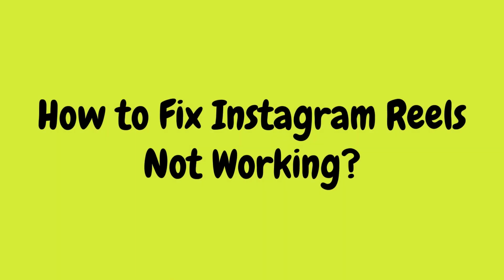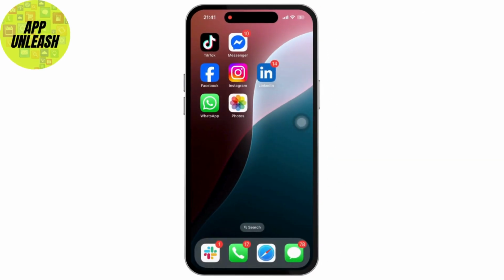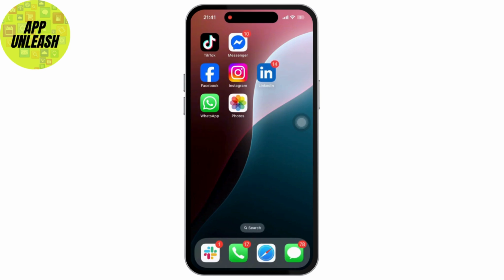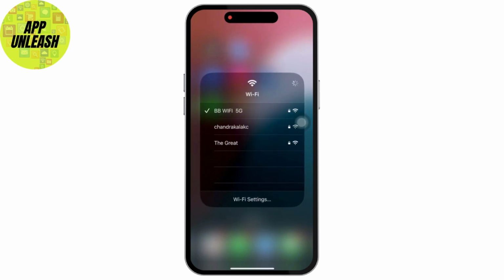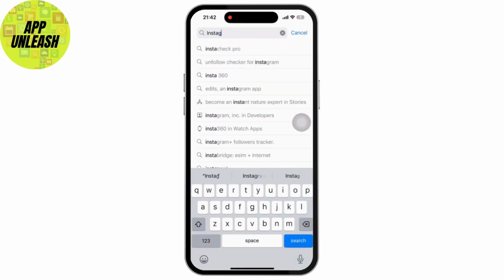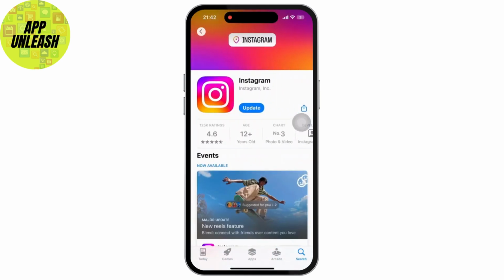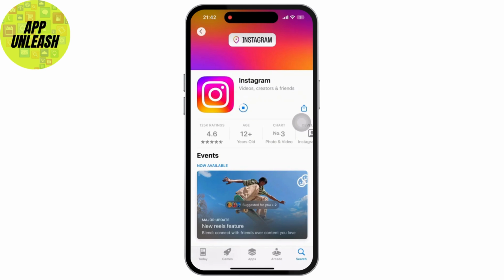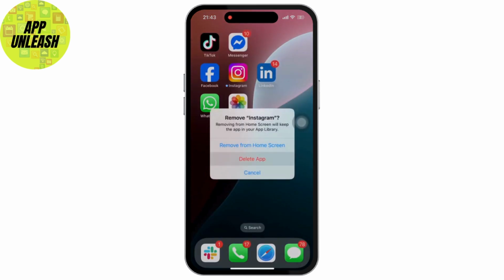How to Fix Instagram Reels Not Working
How to Fix Instagram Reels Not Working (2025)!
Are your Instagram Reels not loading, playing, or showing up at all? This video will guide you through the steps to fix Instagram Reels not working on your device quickly and easily. Whether you're asking, "Why are my Instagram Reels not working?" or need help resolving playback or visibility issues, this tutorial has you covered. Learn how to troubleshoot the Reels feature and get back to enjoying and posting content without interruptions. Watch now to fix Instagram Reels not working today!

Timestamps:

00:00 How to Fix Instagram Reels Not Working
00:10 Why Are My Instagram Reels Not Working?